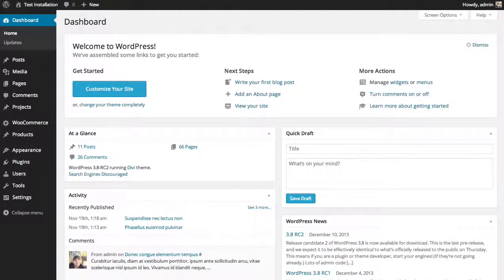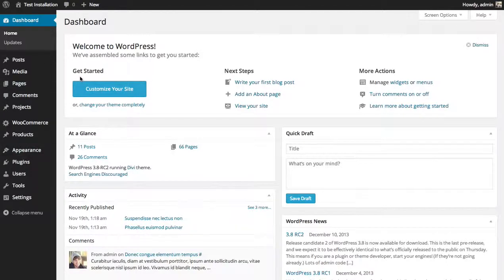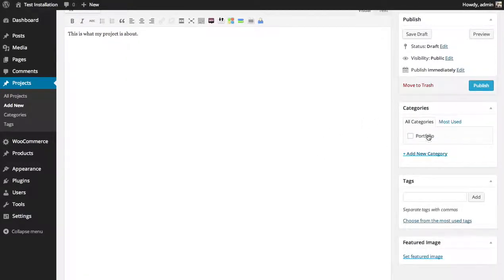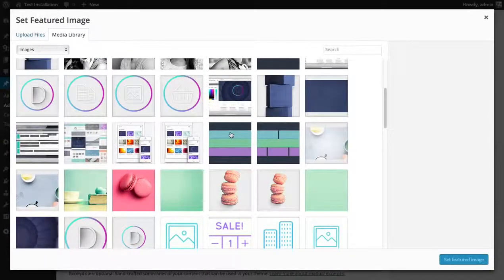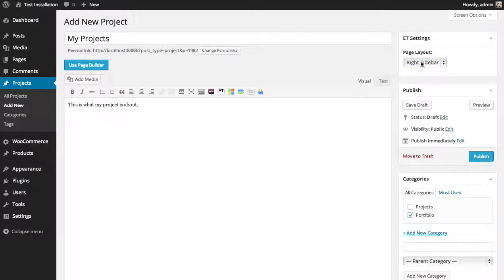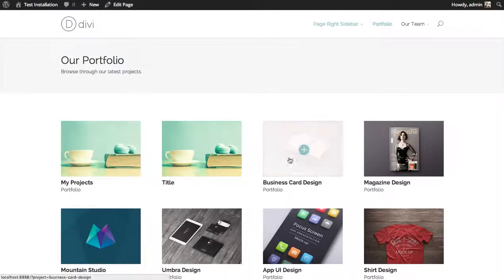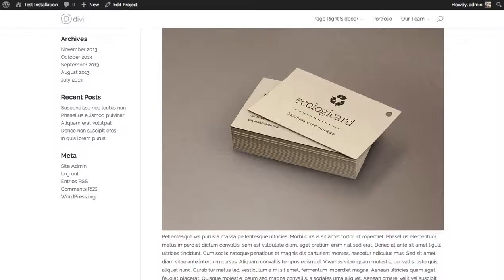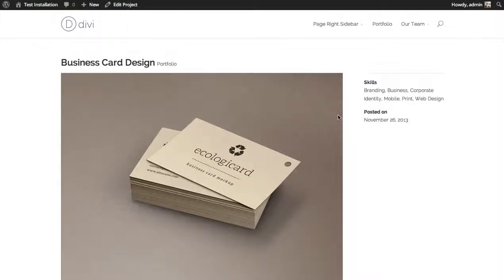Creating Projects In Divi